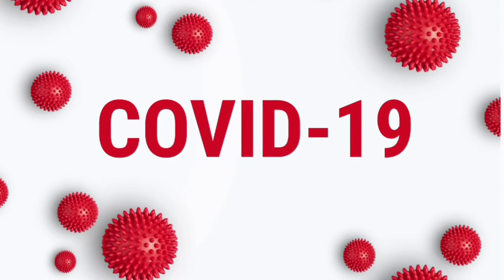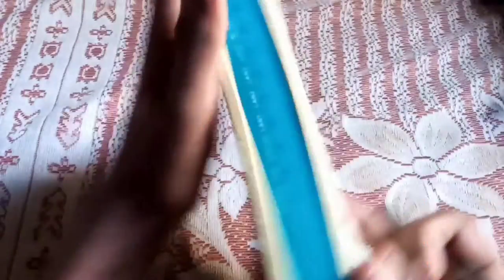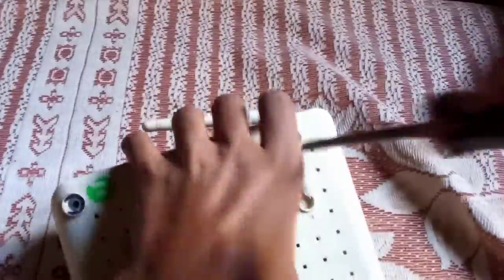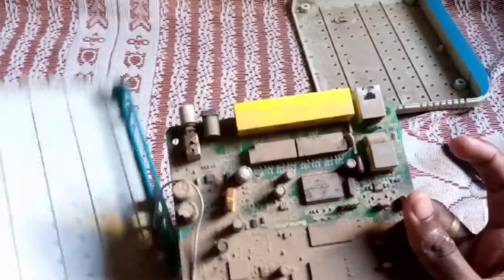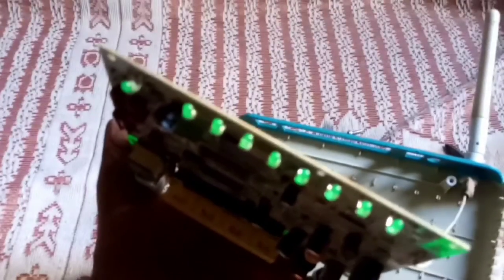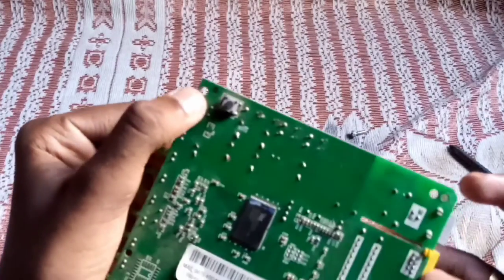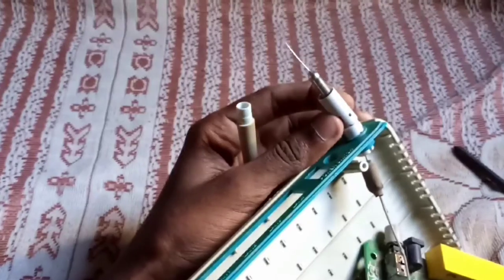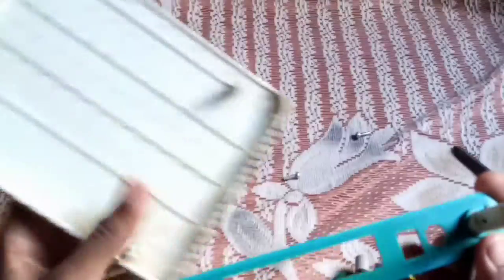What Is Inside In Modem ? | Re assembling A Modem | In தமிழ் | MAKE ANYTHING NEW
Now Join Me On Discord

COMMENT YOUR COMMENTS